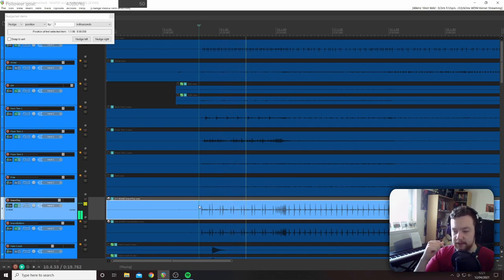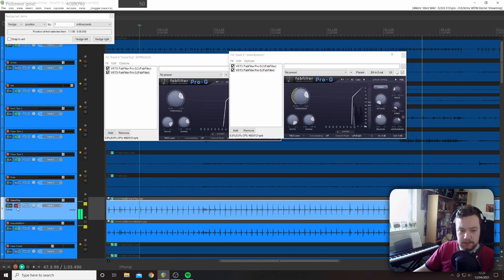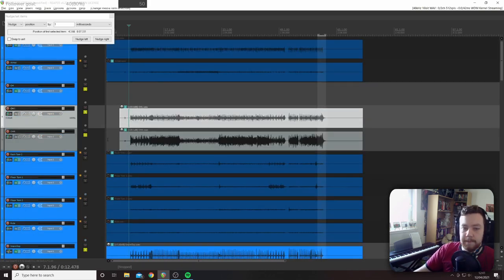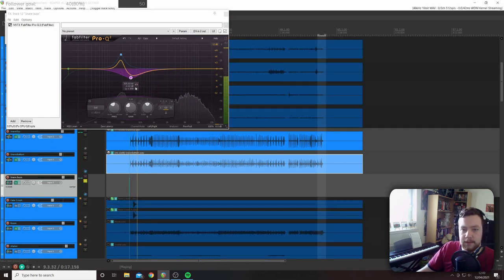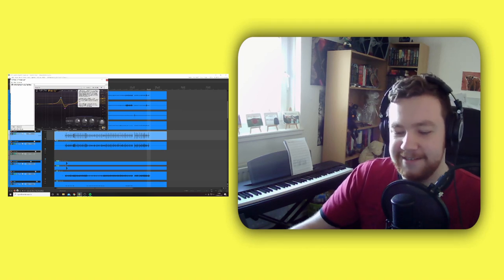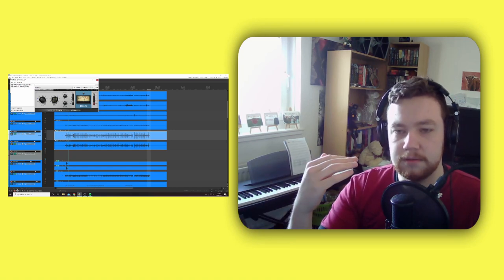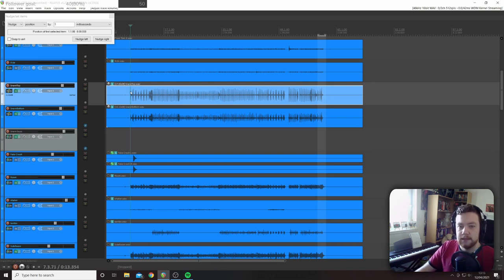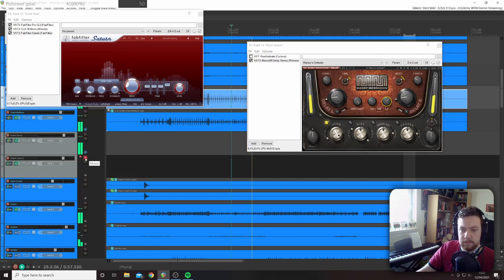How do I mix snare to sound punchy?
In today's video, we will be going over mixing techniques to get a punchy snare.  We cover phase relationship, which is a very important part that people tend to overlook!  We also talk about EQing, compression, and using distortion on the snare to make it bright and punchy.  Come join me while we get your snare sounding incredible!

The track is Iron Sheik by Dry Clean Only

Check out the stream here if you want to watch live